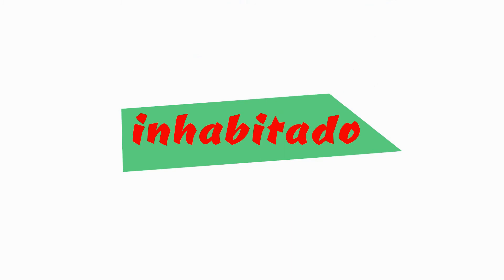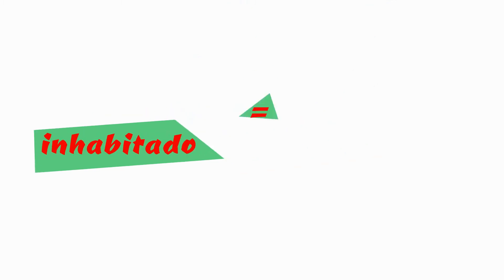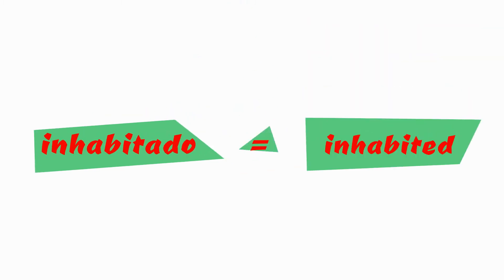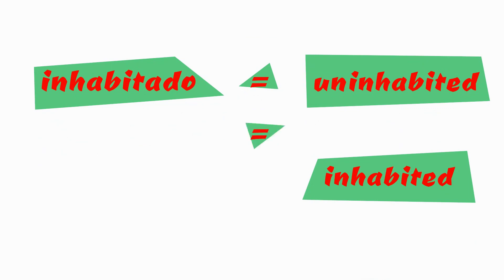Spanish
"A Look At: Spanish" -- Explore Spanish, from its special relationship with the Ñ to the debate over what to call the language.